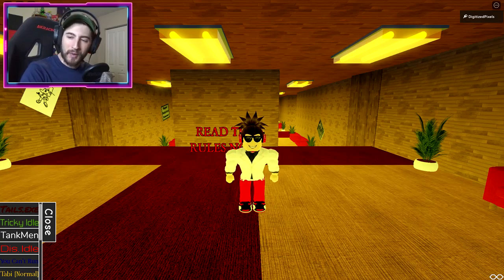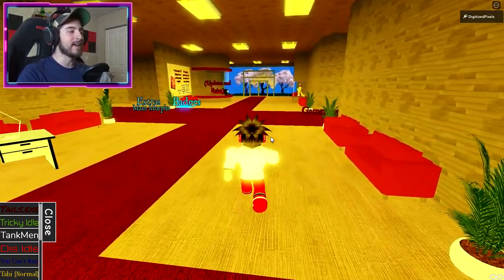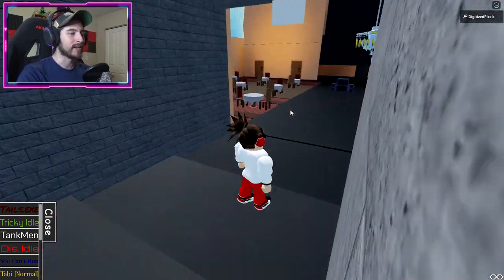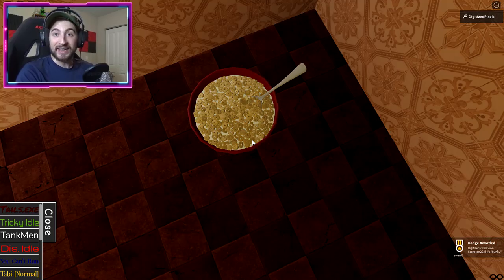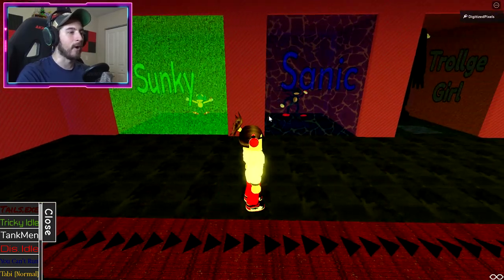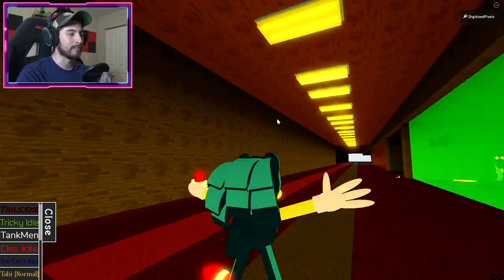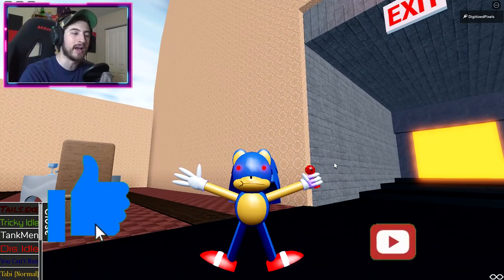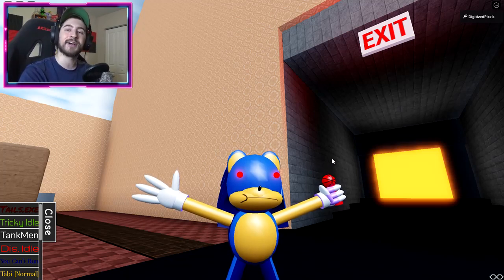How to get SUNKY BADGE in SOME RANDOM FUNKY NIGHT RP - Roblox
In this video, I'll be showing you guys how to get SUNKY BADGE in SOME RANDOM FUNKY NIGHT RP!